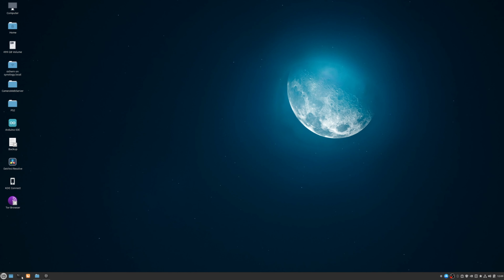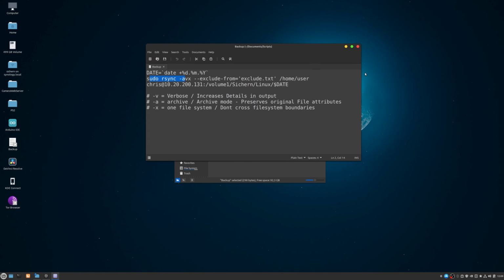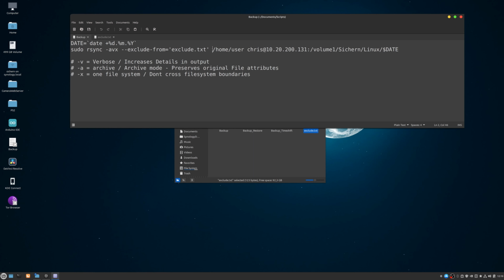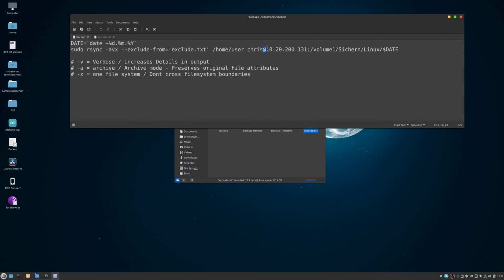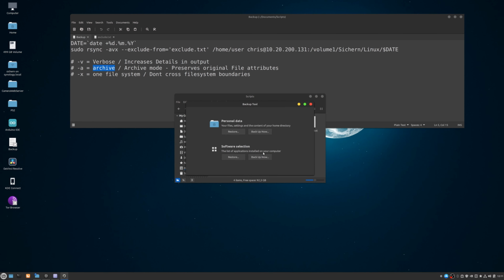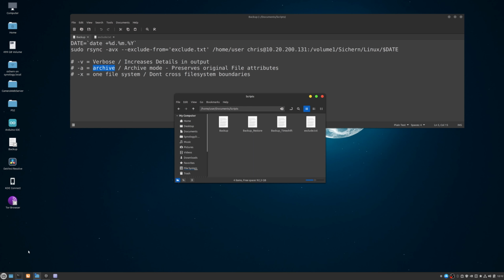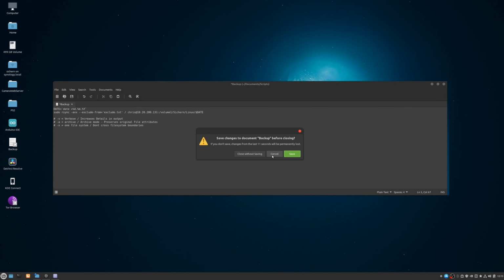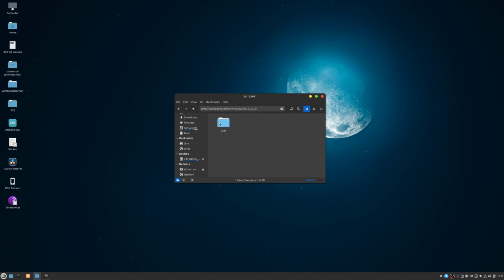Backing Up Linux is THIS Easy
BACKUP:

DATE=`date +%d.%m.%Y`
sudo rsync -avx --exclude-from='exclude.txt' /home/*USER_NAME* *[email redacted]:/volume1/Sichern/Linux/$DATE